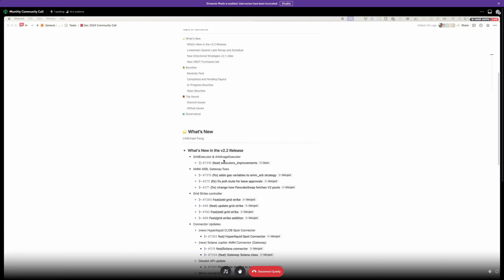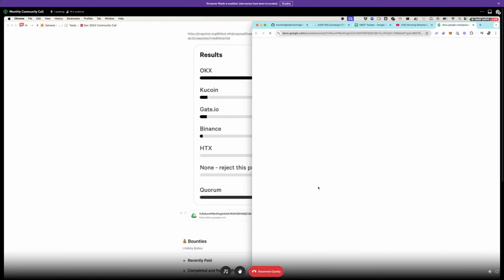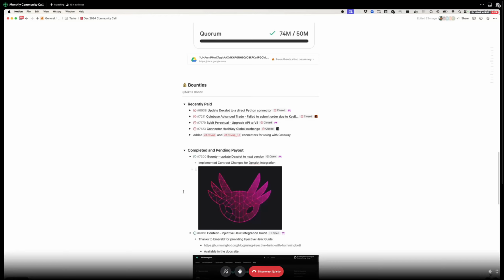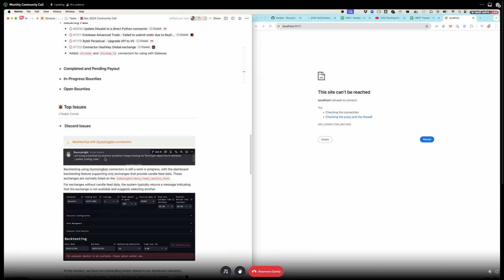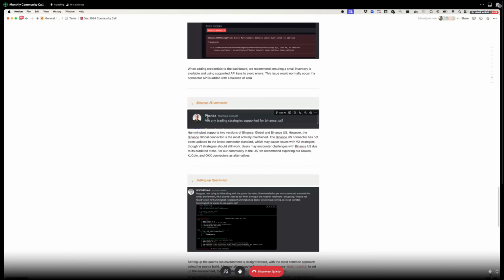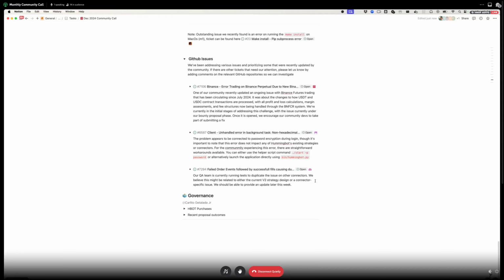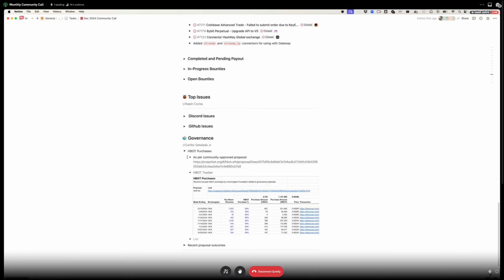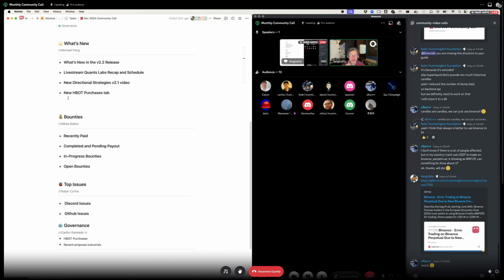Hummingbot Dec 2024 Community Call featuring v2.2 Release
In this video, Hummingbot Co-Founder Mike shared several exciting developments in v2.2 release. The update introduces significant technical improvements, including a new Hyperliquid CLOB Spot Connector and Solana Jupiter AMM Connector for Gateway. The release also features an updated Dexalot API, an enhanced Strategy Performance v2 page in the Dashboard, and strengthened security measures for the Backend-API.

Mike highlighted two important initiatives: a weekly Quants Lab livestream hosted by CTO Federico, and an upcoming series focused on AMM arbitrage and LP strategies. He also provided transparency about the platform's operations by discussing weekly HBOT token purchases, which are documented in a publicly accessible HBOT Tracker spreadsheet.

The development community received special recognition during the update, with Mike acknowledging recent bounty completions and corresponding payments to contributors.

The update concluded on a positive note, celebrating the successful implementation of two new connectors: the BingX Spot Connector and the Ergo Chain connector. These additions represent significant progress in expanding Hummingbot's capabilities and reach.

Chapters:
00:00 Intro
01:40 What's New in v2.2 Release
03:40 Youtube Livestreams
06:15 HBOT Purchases
10:20 Bounties
14:45 Top Issues
28:50 Governance